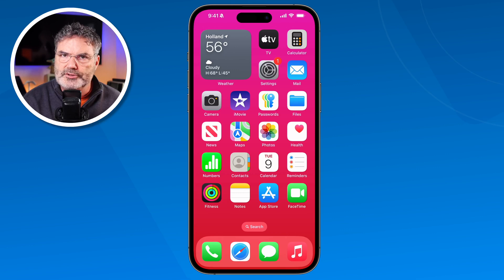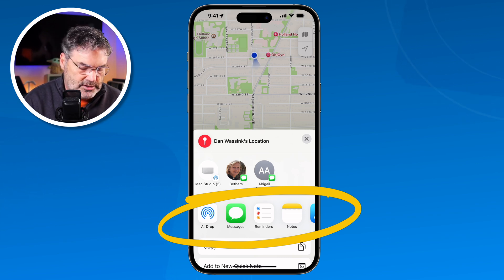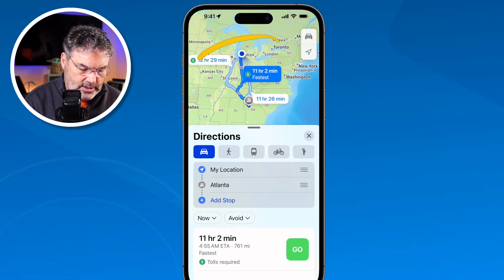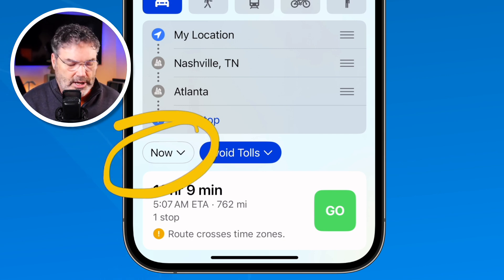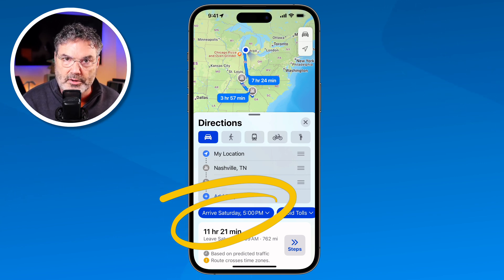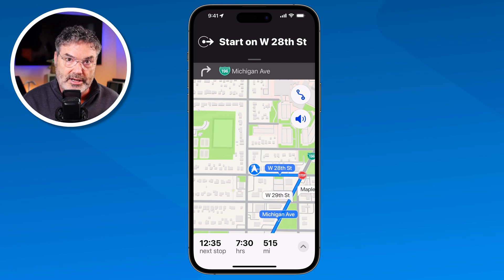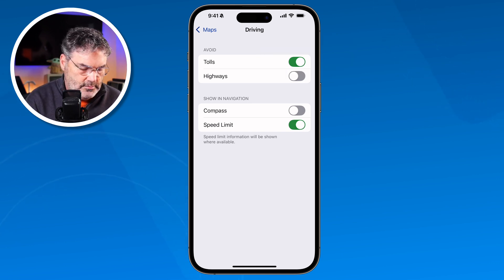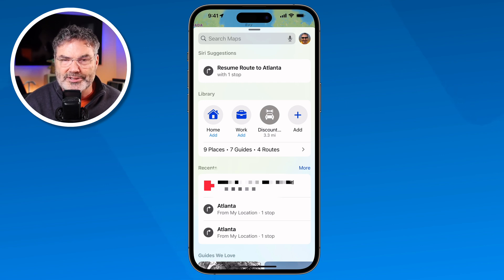Want Directions? Apple Maps on the iPhone Shows You the Way!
Looking for a smarter way to get around? Apple Maps can help you plan routes, view alternate paths, and even switch between travel modes on the go. It’s easier than ever to get where you need to be—with confidence.

Chapters:
00:00 - Introduction
00:50 - Mark & Share Your Location
02:39 - Create Routes
03:26 - Set Type of Travel
04:02 - Select Preferred Route
04:46 - Add Stops
05:41 - Avoid Tolls & Highways
05:59 - Set When Leaving & Arriving
08:38 - Set Map Type
09:04 - Share your ETA
09:51 - End Route
10:44 - Maps Settings
11:20 - Set Preferred Type of Travel
12:31 - Show Parked Location
13:30 - Wrap Up & About Me